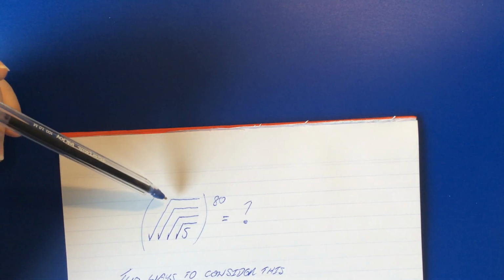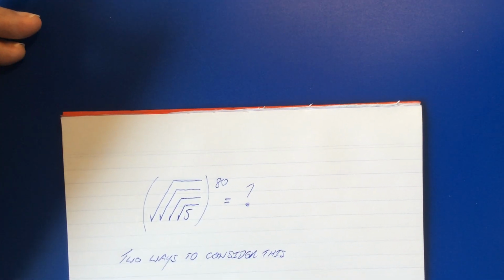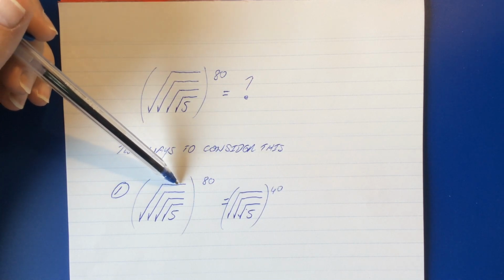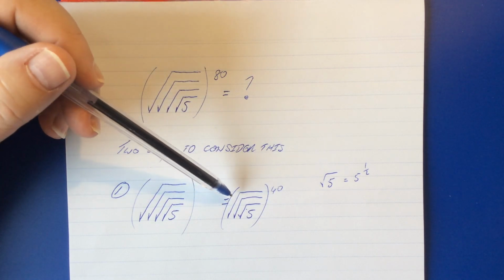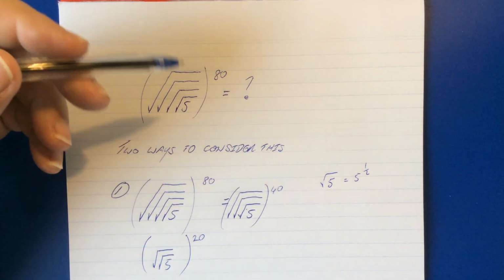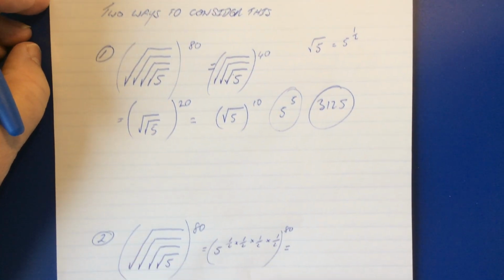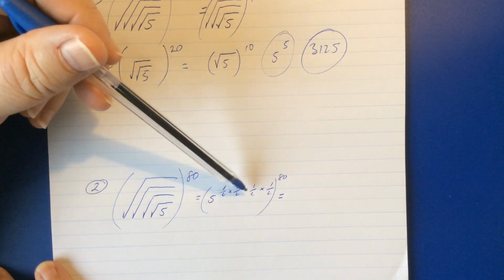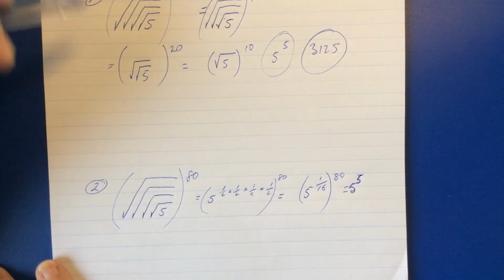What is to be done with all these square roots?